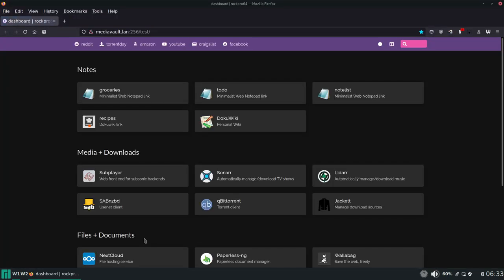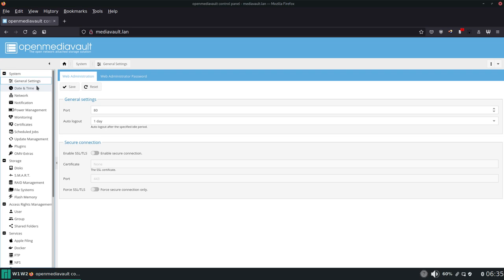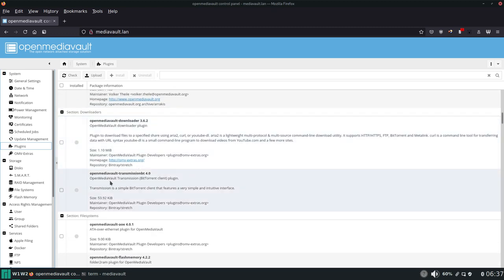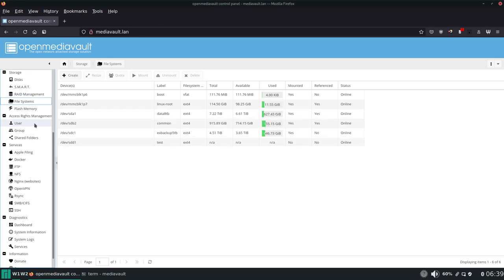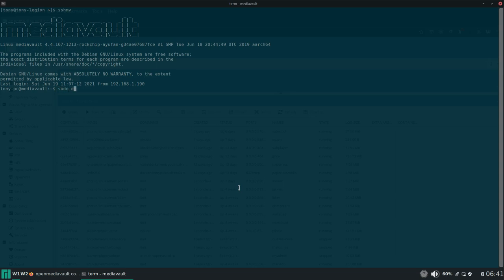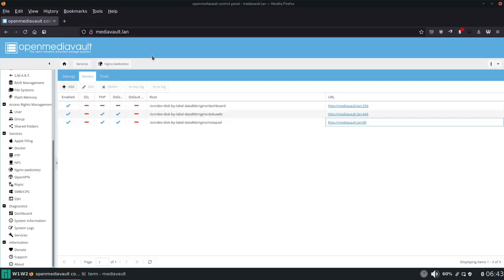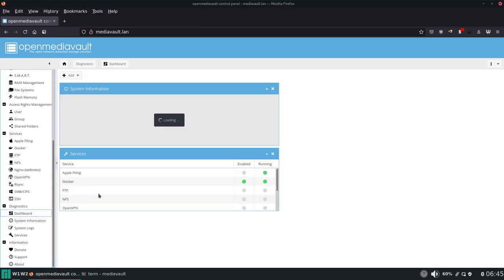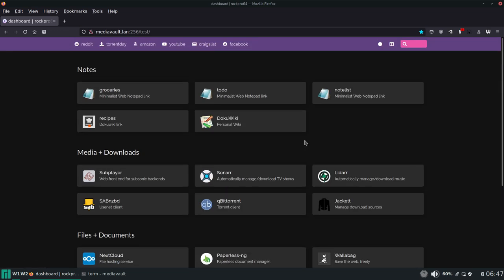OpenMediaVault Walkthrough - Selfhosting E1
This is the first video of my new series on selfhosting. In this video I take a look at the backbone to all my other services, OpenMediaVault.